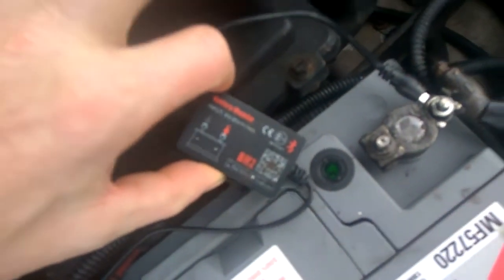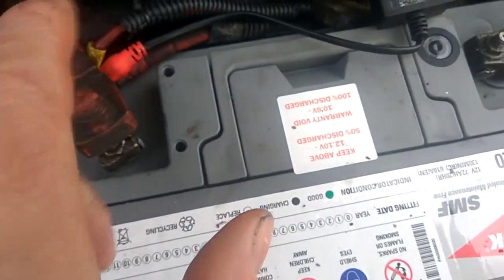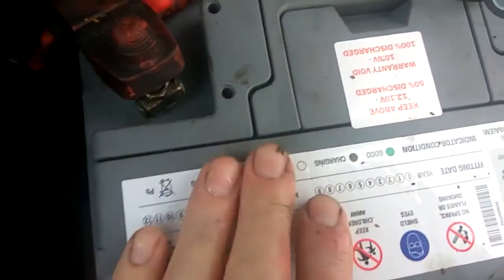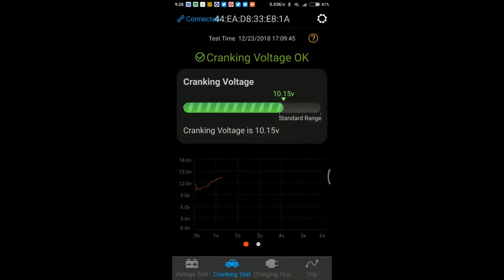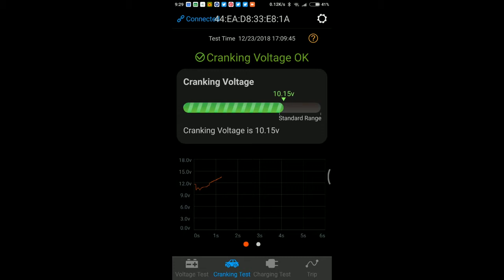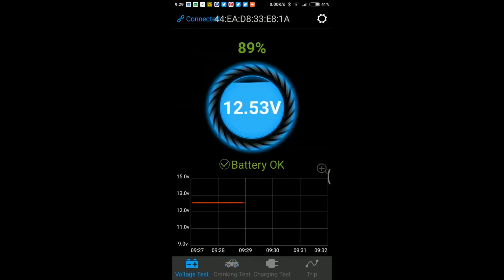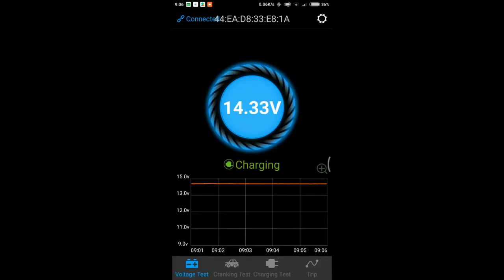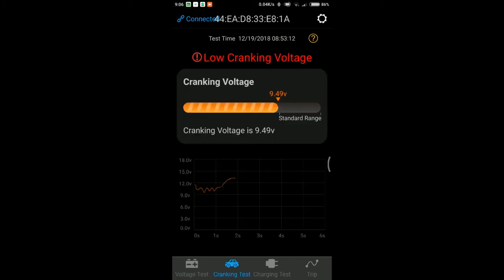Car BM2 Battery Monitor Bluetooth 12V Diagnostic Test for Cars